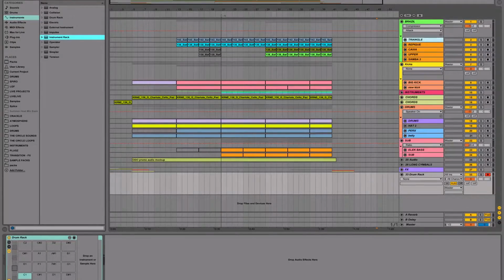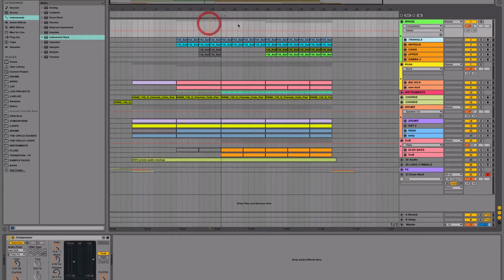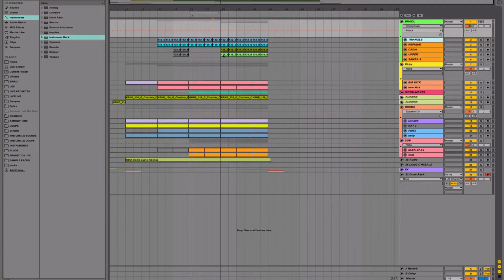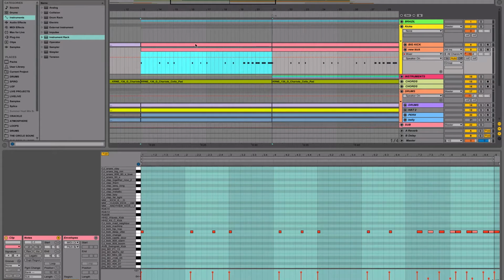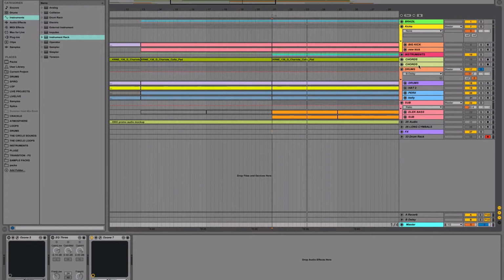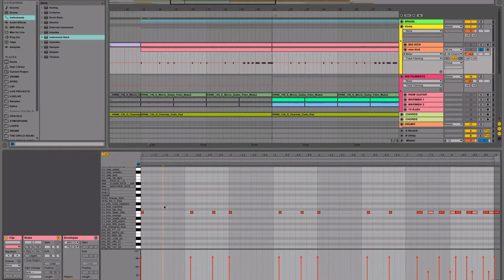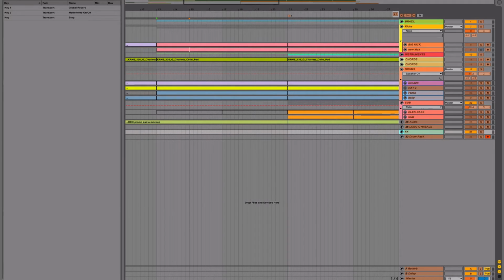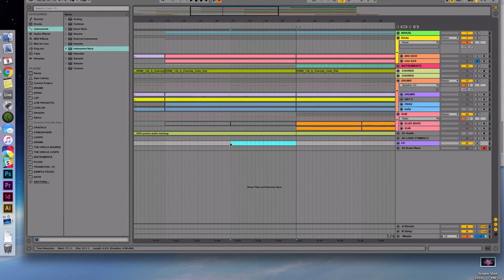Ableton for Beginners 2 - ODO Sound Tutorial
Learn the basics of navigating and editing in Ableton Live.

ODO Sound is a global community of young music makers using music and technology to shape the world.